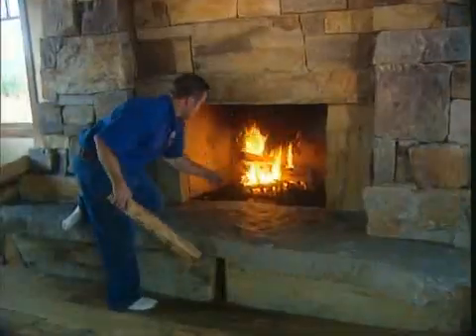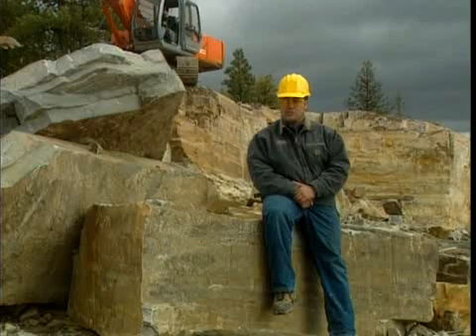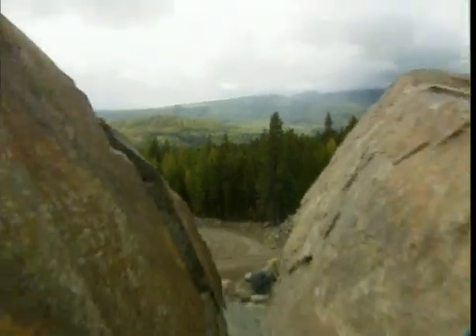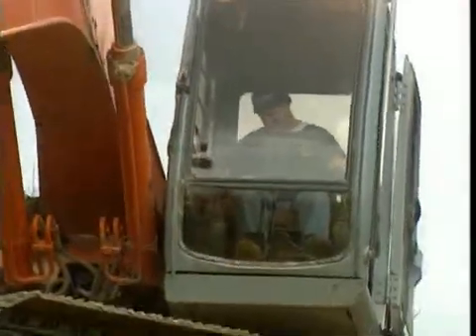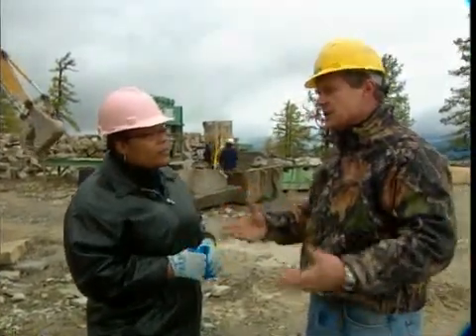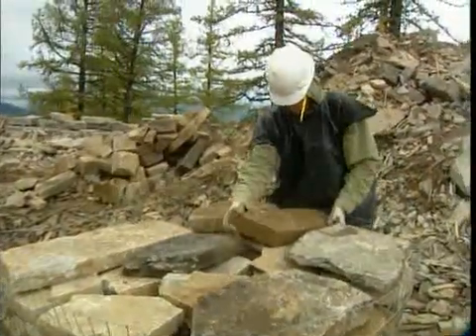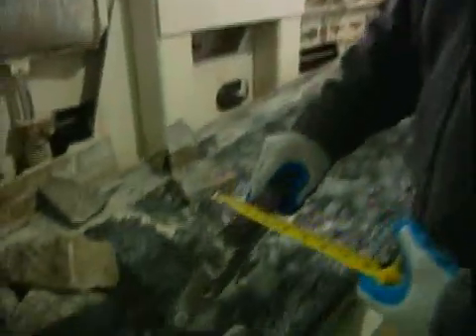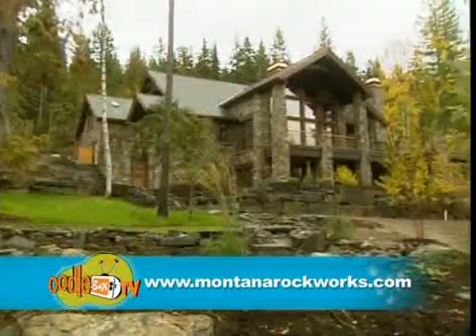Montana Rockworks Quarry and Saw Facility Tour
Join OodleBoxTV as they take a look behind the scenes at Montana Rockworks. Visit one of their quarries, then make a trip to the nearby saw facility for an inside look at how natural stone is transformed into thin veneer and packaged for shipment across North America.